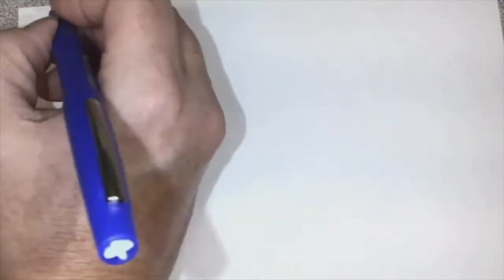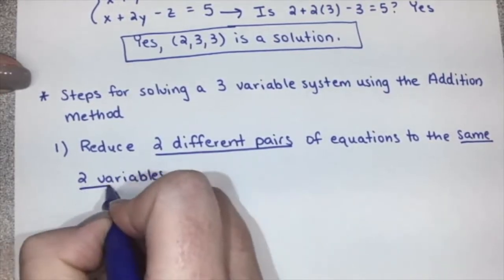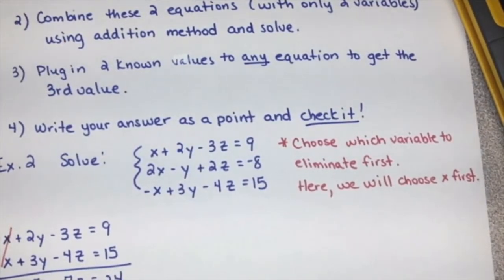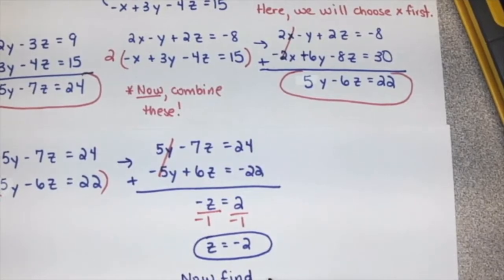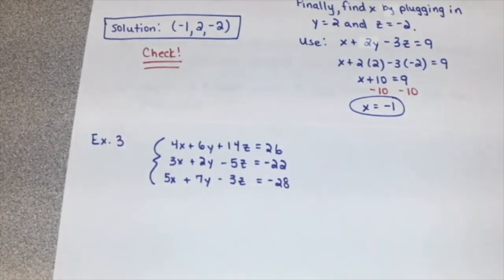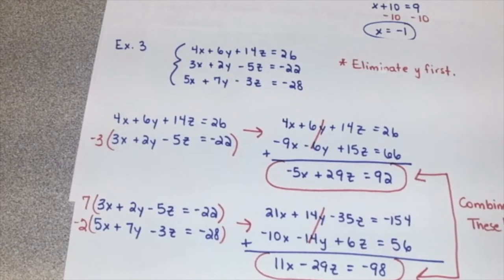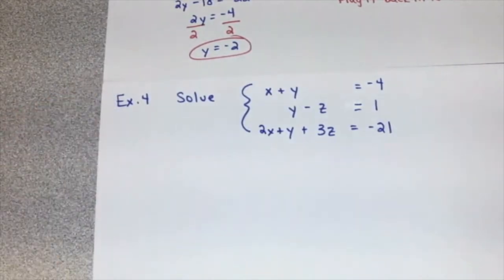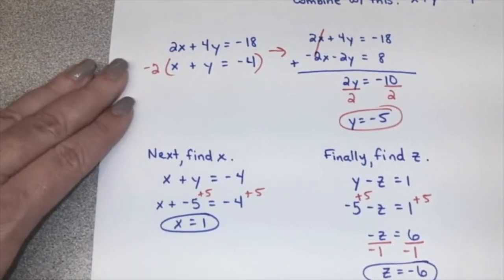Math 1314 Section 5.2 (3 Variables)